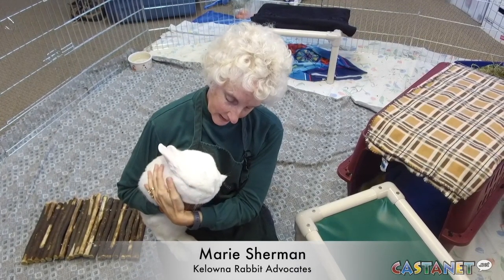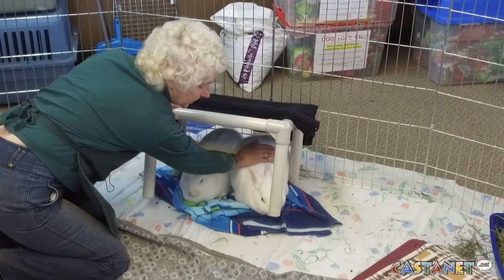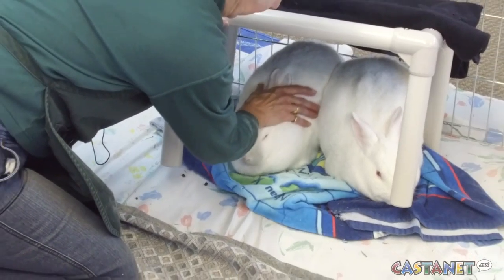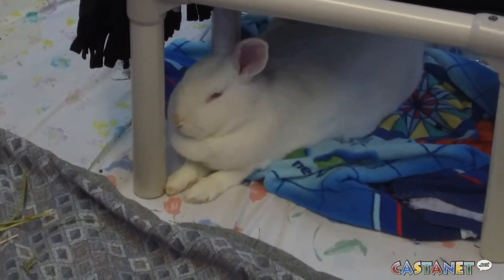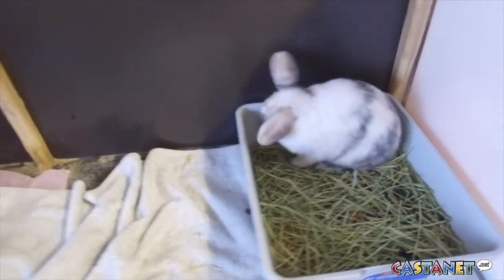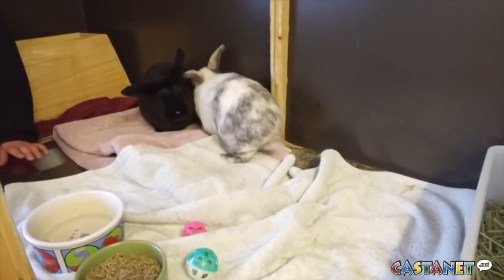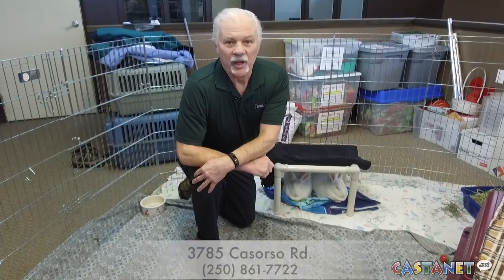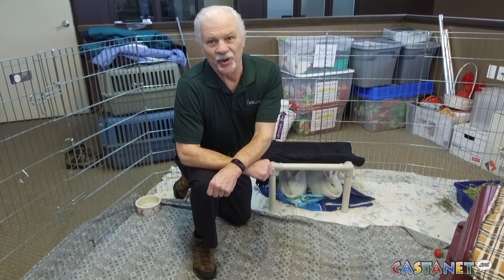Castanet's pets of the week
This weeks featured pets from the Kelowna BCSPCA.